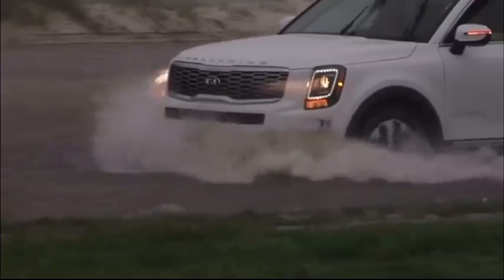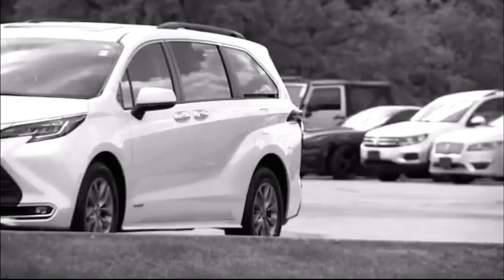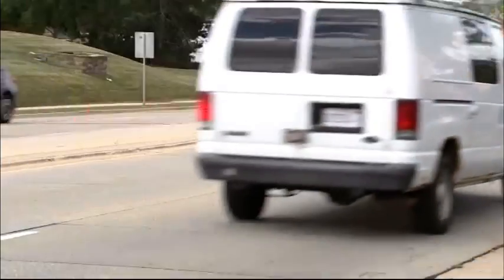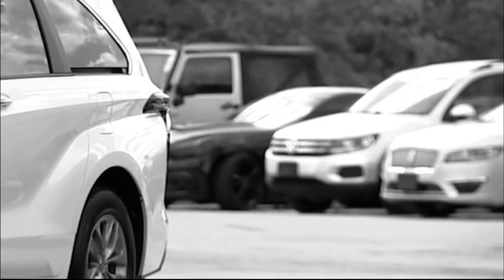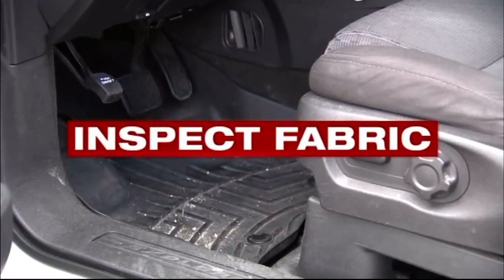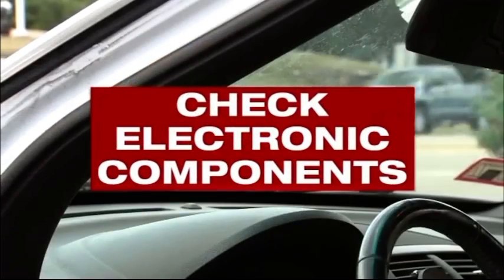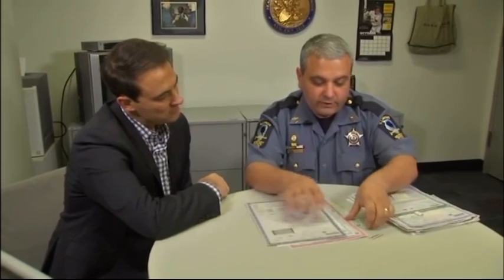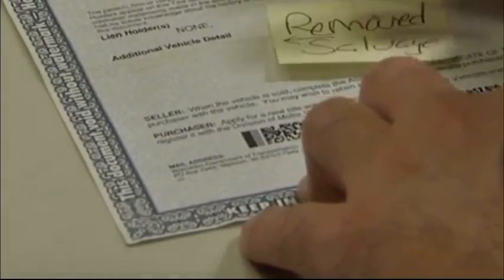Flood -Damaged Cars